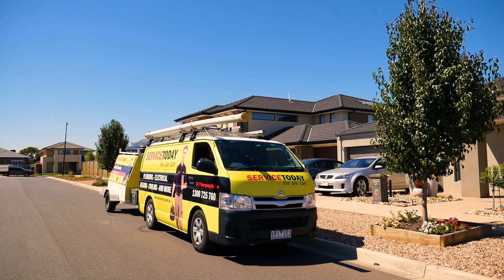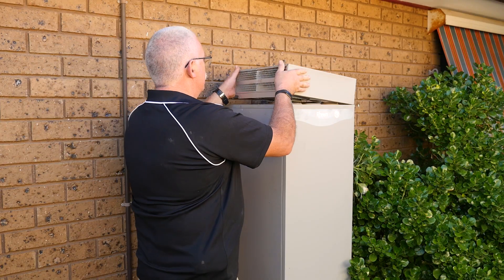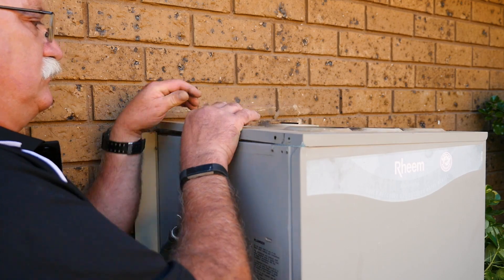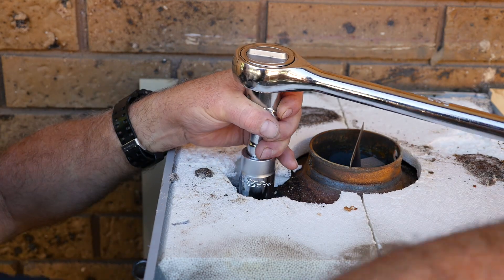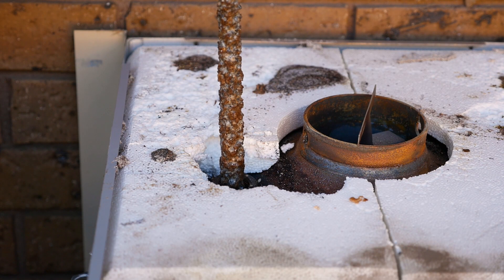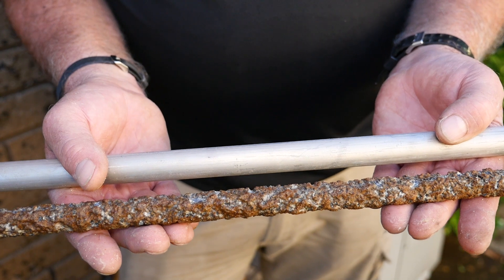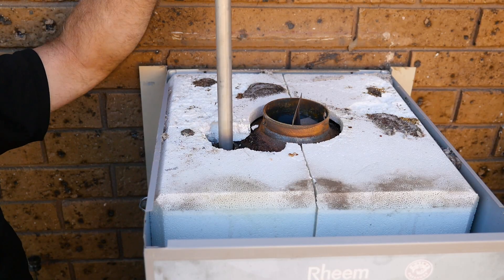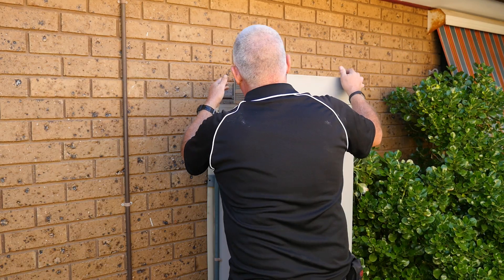Electrical & Plumbing Video